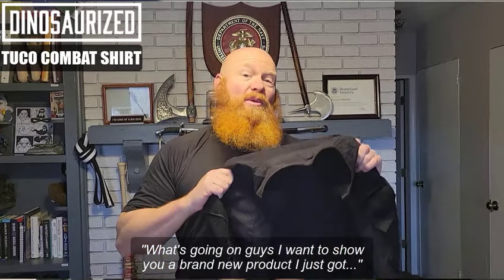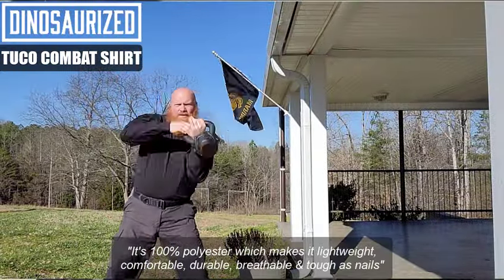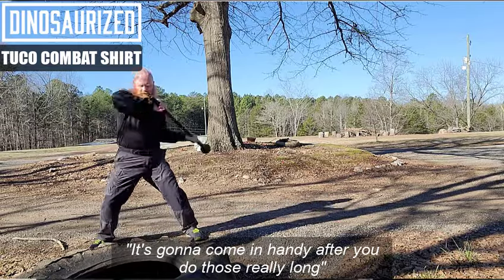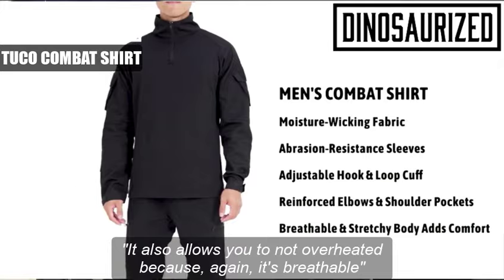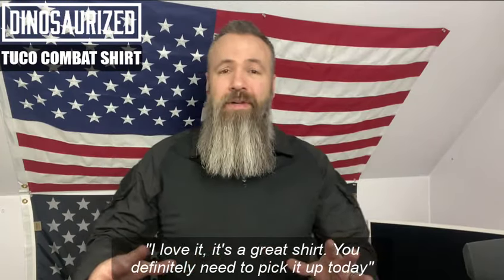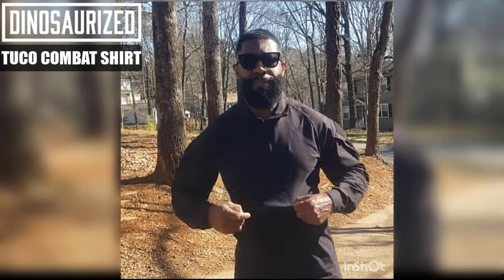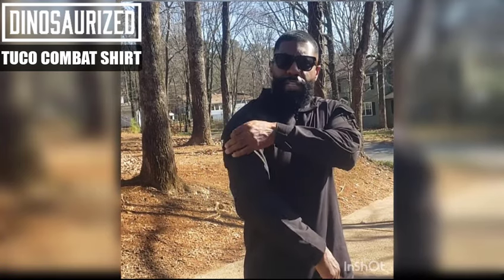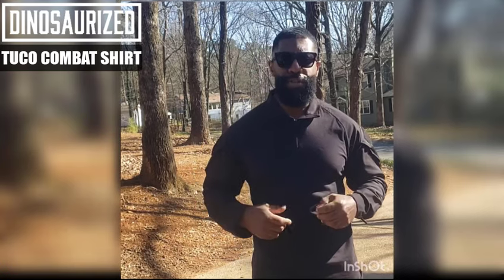Tuco combat shirt 6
FINDING THE BEST COMBAT SHIRT THAT HELPS YOU SURVIVE IN THE GREAT OUTDOORS?
Blue collar workers's first pick: Imagine you have to work hard all day, loading heavy things, driving for hours, you don't want to wear a shirt that traps all the sweat which can make you feel very uncomfortable, itchy and sometimes smell bad.

Tuco shirt is made from 100% polyester, it's breathable & water-repelling , pushing all the moisture toward the outer layer where it can evaporate.

Perfect choice for tactical enthusiasts: It's also very durable & stretchable in case you carry heavy gears like body amor or chest rig that come up over the top over your shoulder, it wouldn't suffocate and wear you out like a heavy, bulky BDU type shirt would.

Its high & tough collar protects your neck: If you own a shotgun or rifle, Tuco shirt's high collar helps protect you against theirs slings from shaking your neck. Also, if you're in a one or two-week ruck march or on a backpack hunt, you need a good high-collar combat shirt to prevent your neck from being "over-rubbed".

Why TUCO tactical shirt?
- Prevent overheating - Moisture-wicking: Tuco's moisture-wicking garments keep your body skin drying  quickly and cooling down faster. It can also aid in staying cool during the hot and humid summer months.

- Anti UV: Too much UV exposure is not good for you health and skin, Tuco's shirt high-tech material disrupts UV radiation and protect your skin.

- Heavy duty , rip-stop fabric that won’t unravel or fray: Whether you are climbing a mountain or executing a covert mission, you need clothing that will put up with anything without compromise. Tuco shirt's material is very tough and can protect your skin even when your you crawl, jump or bump into anything.

- Adjustable Hook & Loop cuff: TUCO tactical shirt comes with hook-and-loop cuffs on each sleeve for added comfort, so the sleeves can easily be adjusted to your desired length.

BEST CHOICE FOR FOLKS WHO STAY ACTIVE
-  Reinforced Elbows & Shoulder Pockets: Tuco shirt's sleeves have velcro arm pockets where you can place your I.D. or phone or any other same-size objects.

-  Breathable & Stretchy: Tuco’s body fabric is much lighter than the arms, making it highly breathable. Our TUCO combat shirt is not just made for tactical use; it can also work great for any outdoor activities like hunting, camping, logging, etc.

- Abrasion-Resistance Sleeves: The forearms are made with wear-resistant material.

- Easy to wash: First worn by rangers & hunters, who may have to stay for days in the woods far away from civilization, Tuco shirts need much less water & detergent to wash. If you're on a 5-day hiking or camping  trip, You can not bring everything, sometimes you wouldn't have enough water or detergent to wash all your clothing, Tuco shirt is the perfect choice for you. It also protect your skin from overexposing to harsh environment.